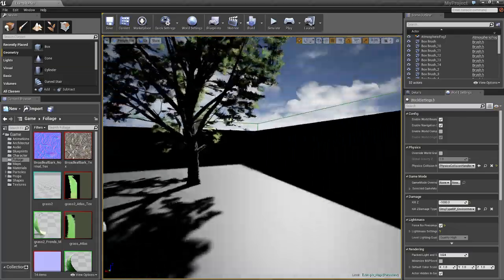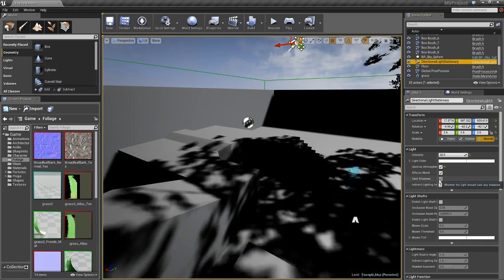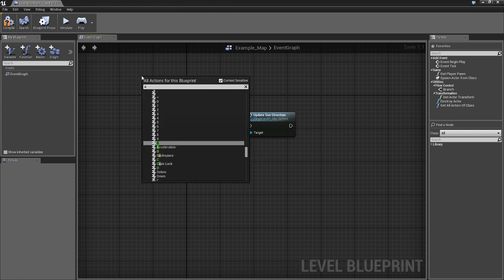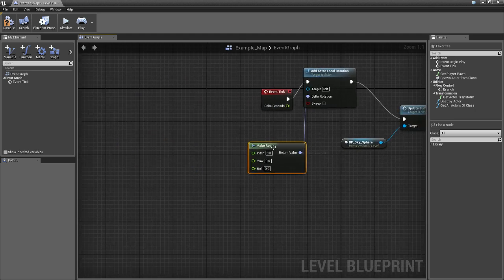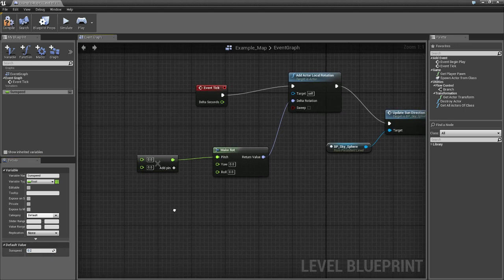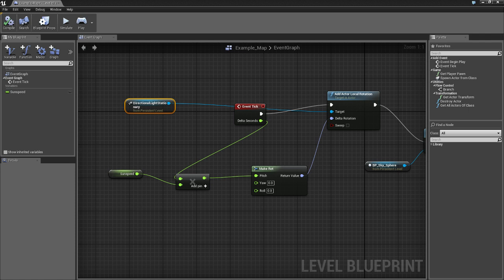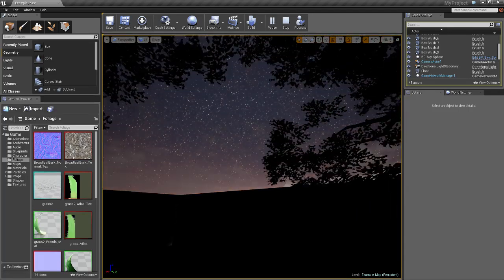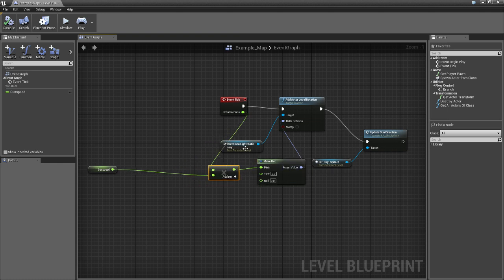Day and Night Cycle Unreal Engine 4 Tutorial